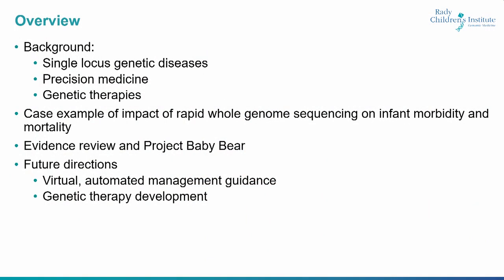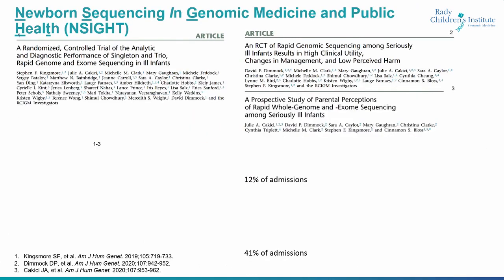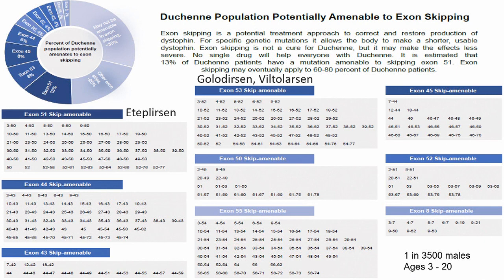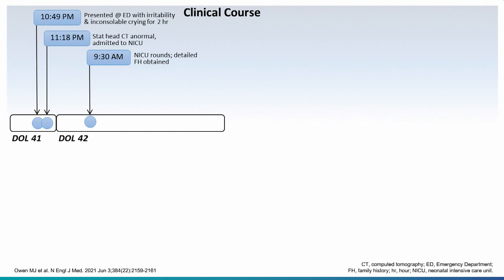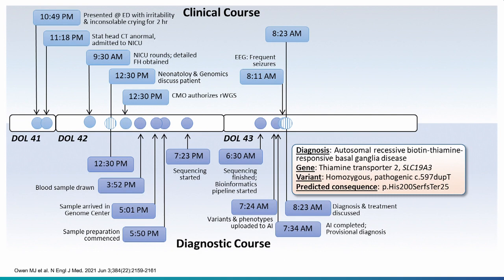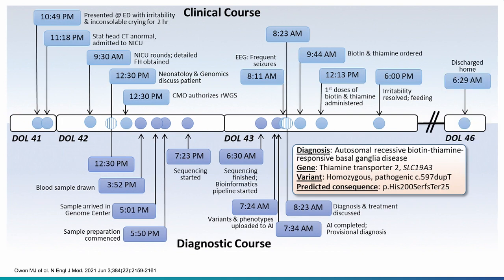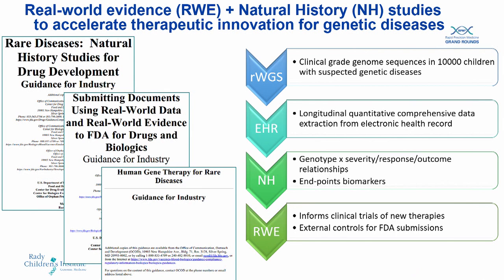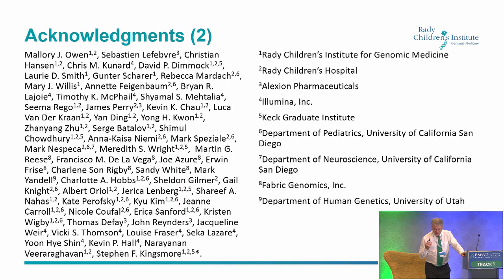PMWC2021 East Meeting - Dr. Stephen Kingsmore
Dr. Kingsmore is arguably the most accomplished scientist in the emerging sub-discipline of neonatal sequencing.  Screening newborns for heritable diseases is incredibly important work, and makes a massive difference in the lives of patients and their families.  In this talk, Dr. Kingsmore speaks about his life's work and details the collaboration with the Neonatal Intensive Care Unit here at Magee Women's Hospital.